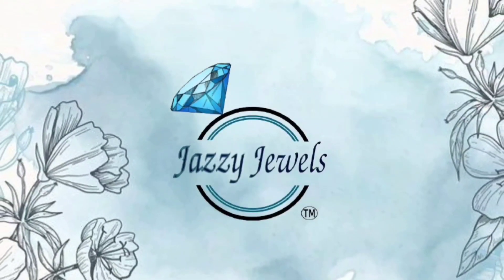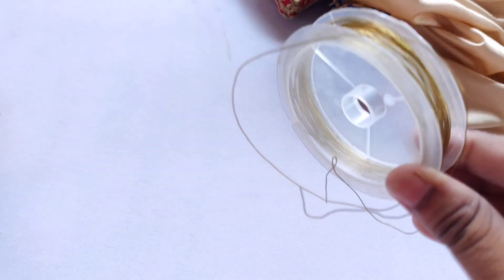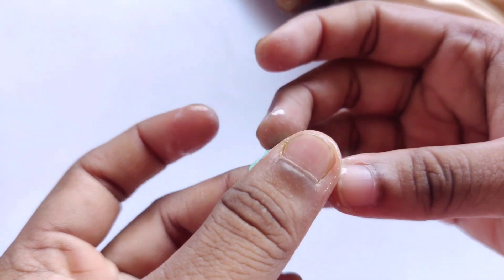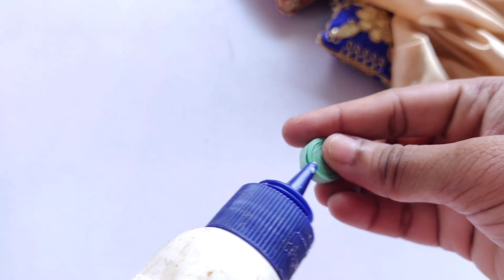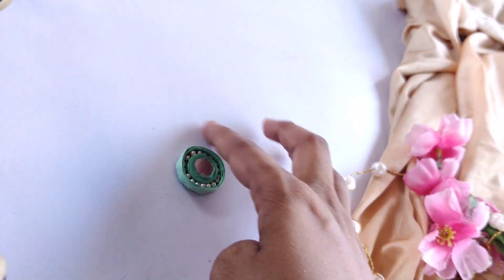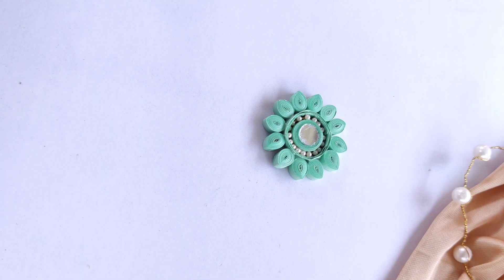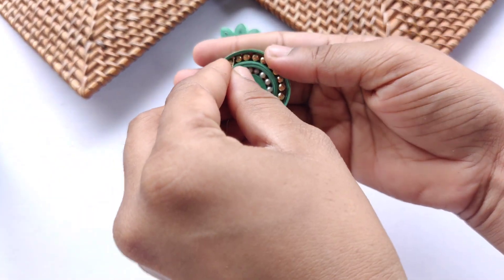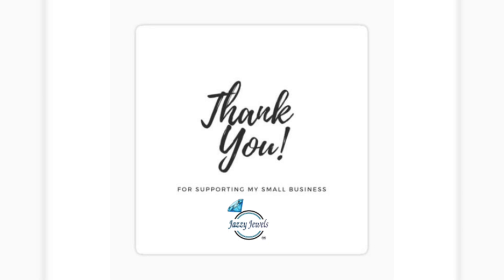Beautiful Quilling Earring Making video | Paper Quilled Jhumkas - Make the Perfect Dome/Jhumka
Love making your own Jewelry? Then this is the perfect DIY for you.

Welcome back to Jazzy jewels...!!!

In this tutorial, I am sharing how to make this  pretty and classy quilling jhumka earrings with the ary of quilling paper, pearl and golden beads!!! You can make this easy yet beautiful jhumkas following the steps given in the video.

Remember to hit "THUMBS UP 👍" button and tell your friends about this simple and yet classy HANDMADE QUILLING JHUMKA EARRINGS..!

Your likes, comments and share motivates me to prepare more crafts.